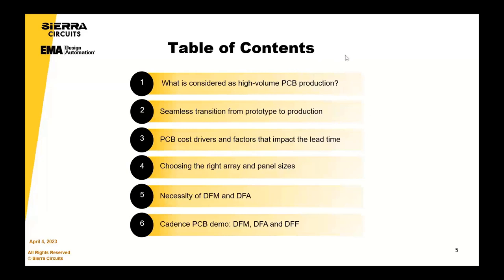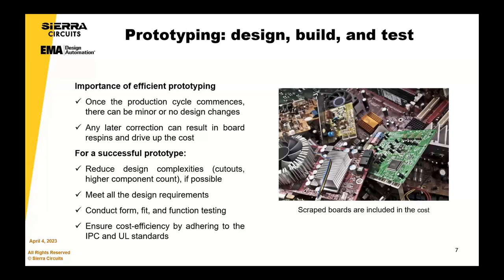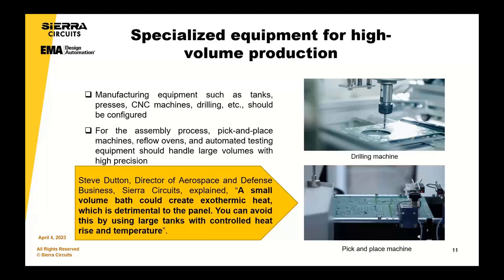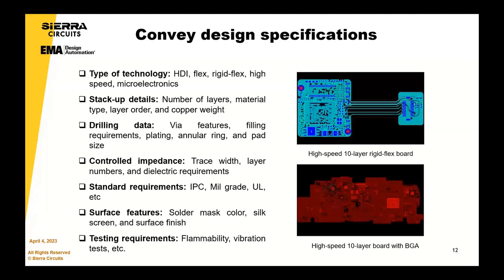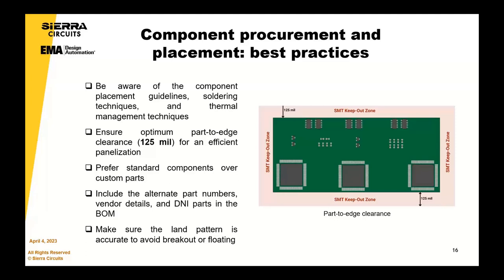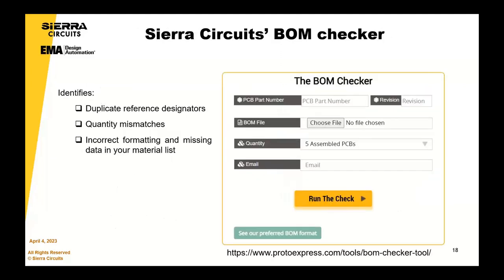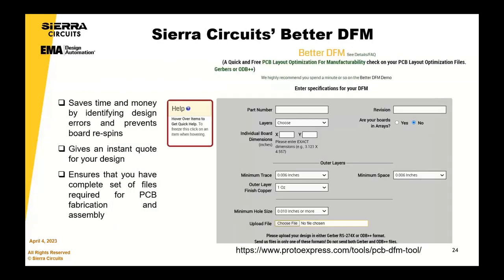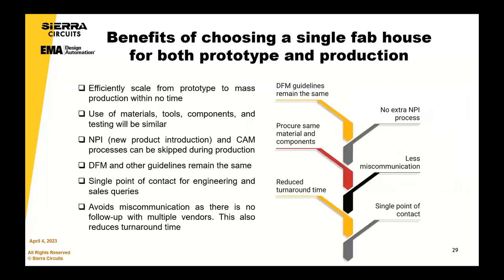How to Optimize your Prototype for High Volume PCB Manufacturing | Sierra Circuits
PCB production is categorized into small, medium (50+ panels), and high (100+ panels) volumes. The primary goal of high-volume production is to produce cost-effective and reliable boards with high yields. In bulk manufacturing, the risk of exceeding costs and lead time is high. To avoid this, efficient prototyping and testing are essential.

However, what worked in the prototype phase may not be applicable or economically feasible when moving into volume production. It is important to understand the different considerations for volume production to ensure successful manufacturing.

In this webinar, our PCB design and manufacturing experts will explain how to ease your transition from prototyping to high-volume production. This will help you eliminate the risk of board re-spins and reduce design expenditure.

What you will learn:

- How to achieve seamless transition from prototype to production
- Factors that affect cost and turnaround time
- PCB design considerations for a successful high-volume production
- Guidelines for choosing the right array and panel sizes
- What designers often forget to convey to the fab house
- Tips on testing PCBs in large volumes
- How your vendor should be helping you to re-risk your supply chain for uninterrupted delivery
- How to leverage and use your CAD tools to design with high-volume in mind from the start

Presented by Steve Bray

Steve has been in the PCB and EMS industries for more than 20 years, holding executive positions in engineering, operations, quality, and supply chain. In the early part of his career, he worked in Europe and Asia, the latter in North America. Steve holds a Fellowship with the Institute of Circuit Technology, is a contributing member of the High Density Interconnect Group, and regularly consults with IPC subcommittee teams on emerging and diverging technologies.

And Orlen Bates

Orlen is a Sr. Field Application Engineer and has been in the field of PCB design since 1973 and has been with EMA since 2002. Orlen attended Vocational Tech School, earning a degree in Drafting & Design Technologies. With years of printed circuit (PCB), printed wire (PWB) design, DFM knowledge and high-volume manufacturing, Orlen is a highly skilled professional in the field of engineering physical design.